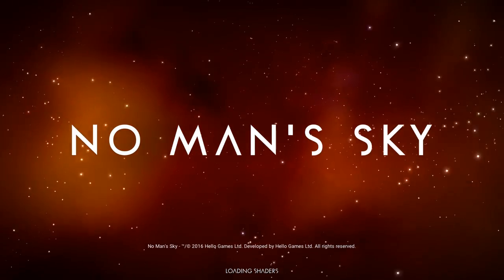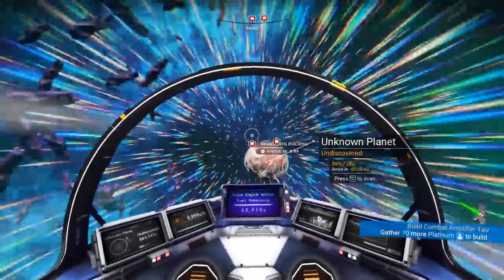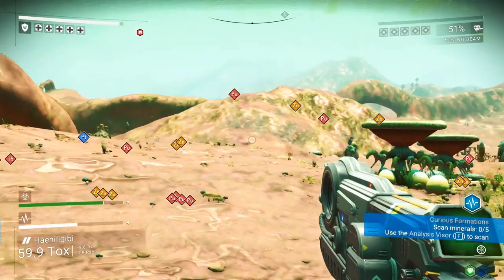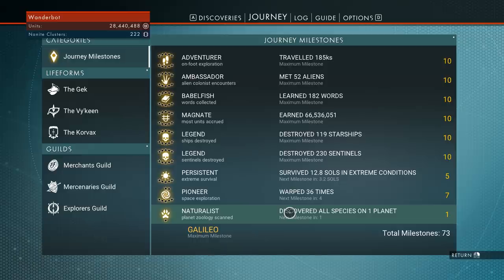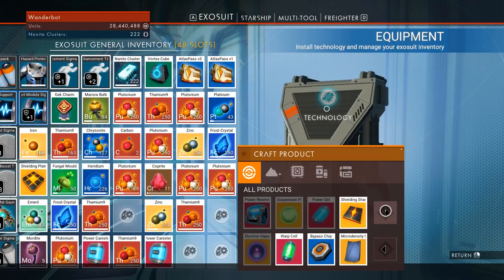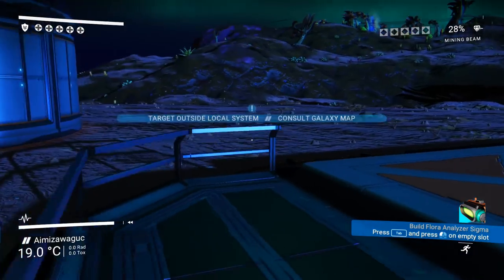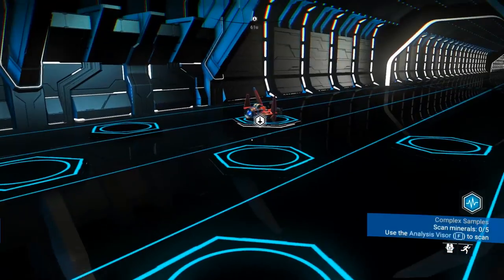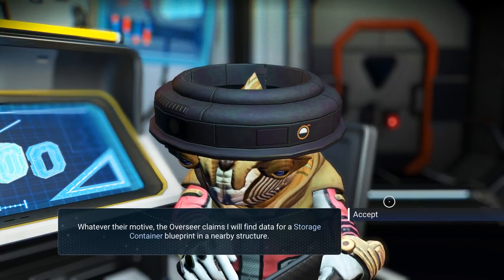Let's Play No Man's Sky Update 1.3: Atlas Rises - PC Gameplay Part 1 - All Sorts Of New Stuff!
Update 1.3, Atlas Rises, brings a brand new and overhauled central storyline, portals, a new procedural mission system, trade improvements, system economies, joint exploration and more.

This update marks the one year anniversary of No Man’s Sky, and a lot has changed. Please see Pathfinder and Foundation for previous major updates. This is the next step on our journey.

A NEW STORY

to falter.

30 hours of new story content.